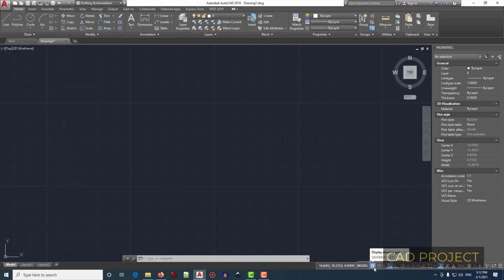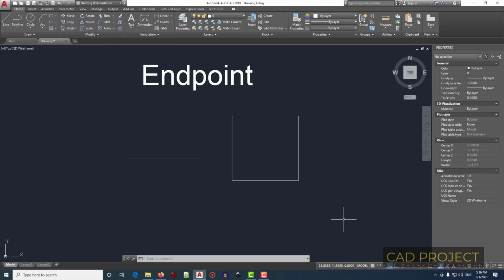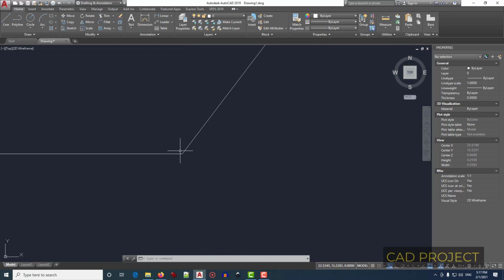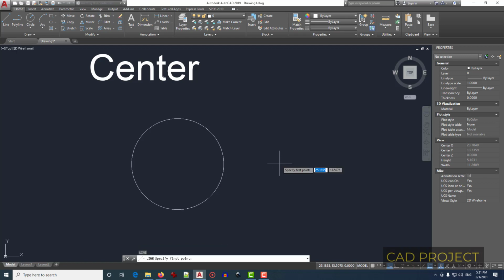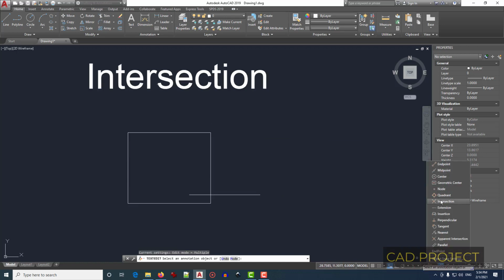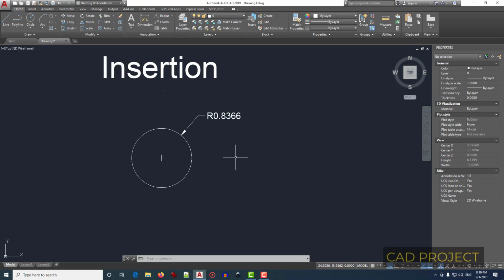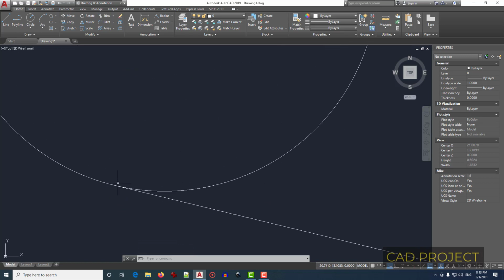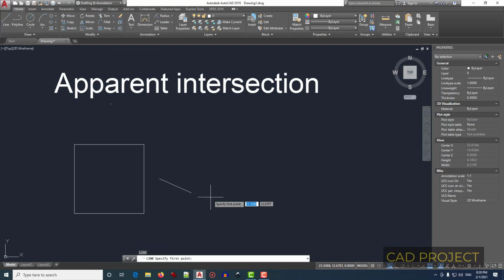AutoCAD Snap and Grid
Snap and Grid in Autocad